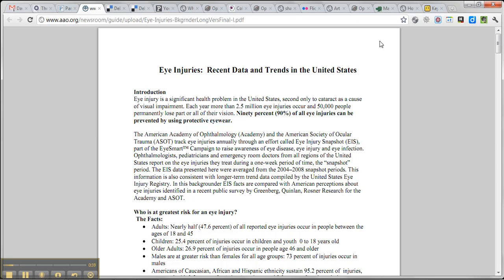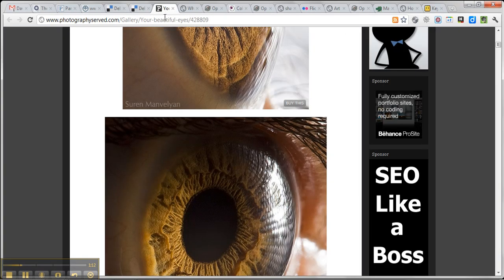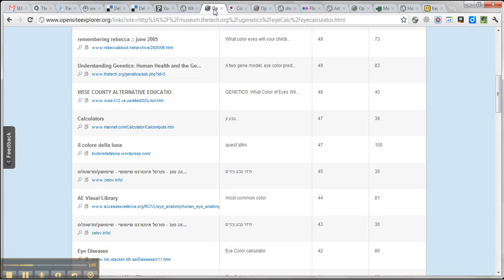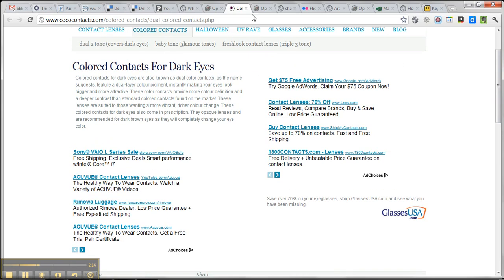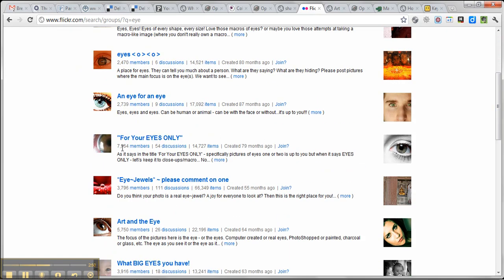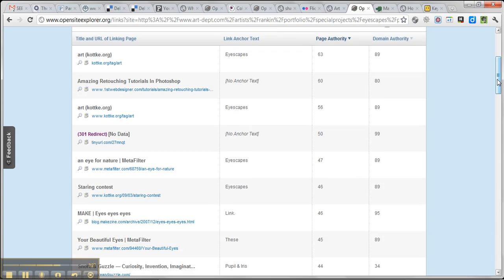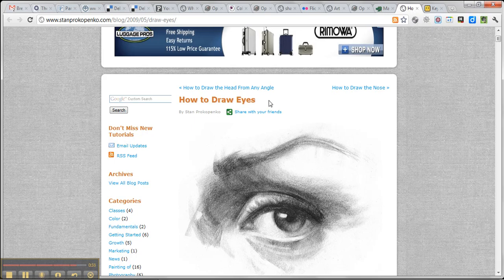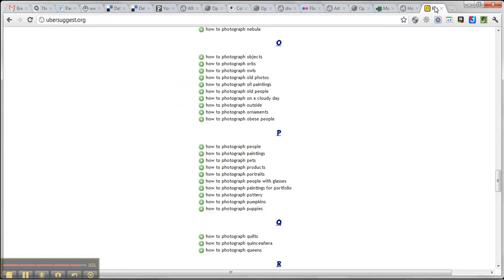Link Building in Boring Industries - Wil Reynolds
- I figured that for the holiday I would give all of you a peek inside how I look at link building in a kinda boring industry.  I was working with the team and thought, wow, what I just shared might work for all of you, and figured I would share it.  So here you go, link building in a boring industry and the tools to get you thinking broader.